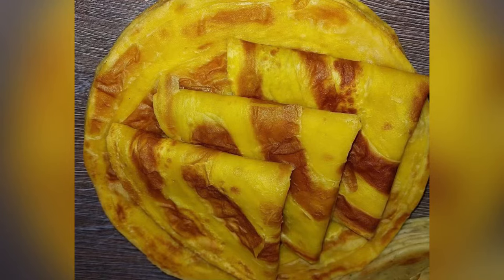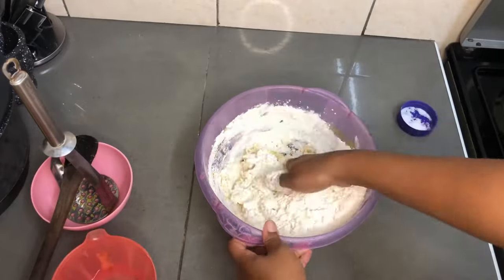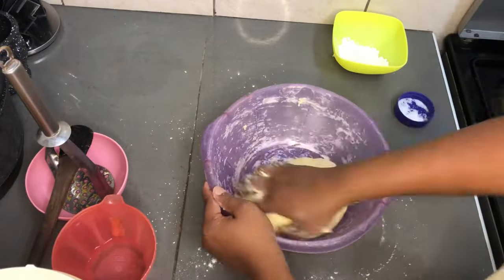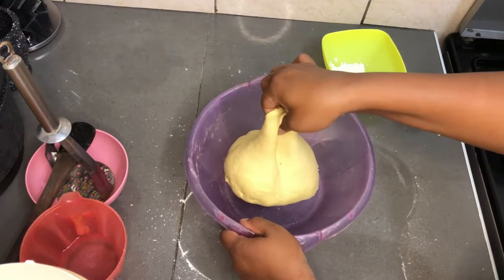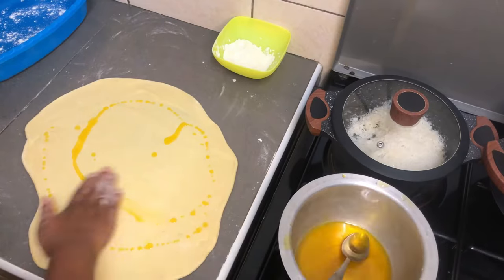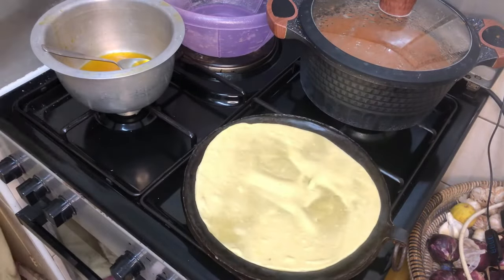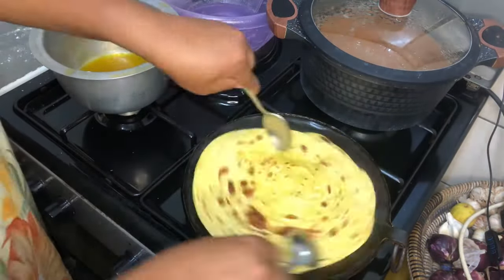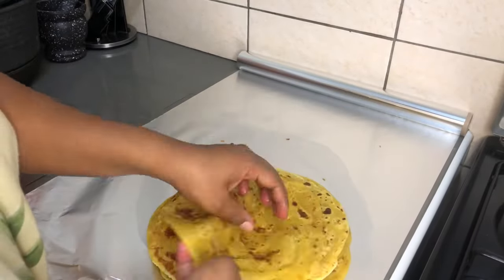5 THINGS THAT MAKE CHAPATIS SUPER SOFT// How to make soft Malenge Chapati WITH COLD WATER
Let's learn how to cook Chapati. How to make soft layered chapati USING ROOM TEMPERATURE WATER! This makes very delicious and tasty Kenyan soft layered chapati. The best soft layered chapati recipe using cold water you will find.
Chapati, also known as roti, rotli, safati, shabaati, phulka and roshi, is an unleavened flatbread originating from the Indian subcontinent and staple in India, Nepal, Bangladesh, Pakistan, Sri Lanka, East Africa, Arabian Peninsula and the Caribbean. Chapati is a common staple in the Indian subcontinent as well as amongst expatriates from the Indian subcontinent throughout the world. Chapatis were also introduced to other parts of the world by immigrants from the Indian subcontinent, particularly by Indian merchants to Central Asia, Southeast Asia, East Africa, and the Caribbean islands.

We all love to eat soft chapatis, but it is not easy to make them. If you don’t have enough experience in making chapatis, no doubt you will have a hard time making soft chapatis. It might take you days and months to master the art of making soft chapatis. But worry not. I will give you the secret of making soft chapatis. We eat chapatis in dinners and lunches, and they are a staple diet in every home. Besides packing the protein and being low in calories, chapatis are a lot healthier than parathas. Learn to make soft and layered chapatis and enjoy them any time. The trick to making super soft chapatis at home is getting the balance of water and flour just right, not using hot or warm water.